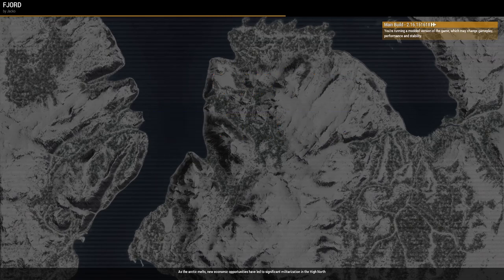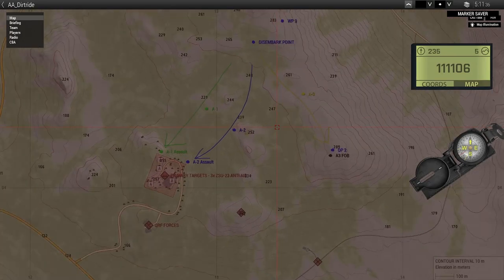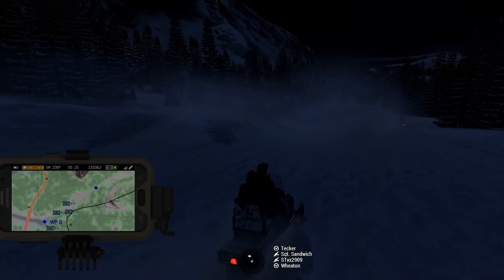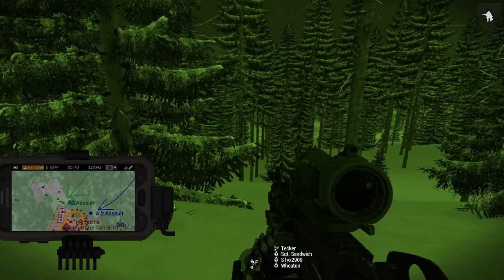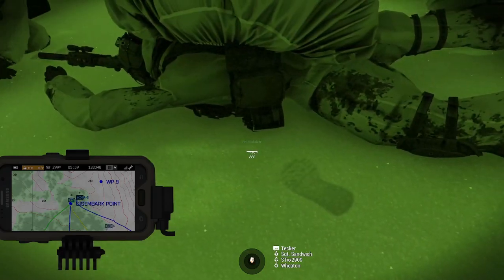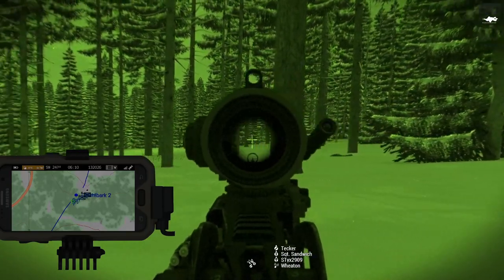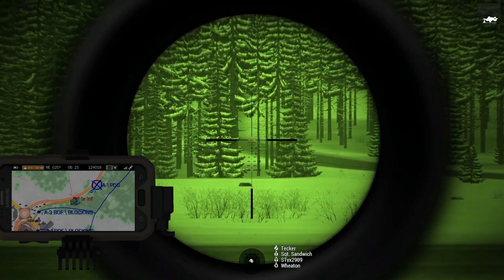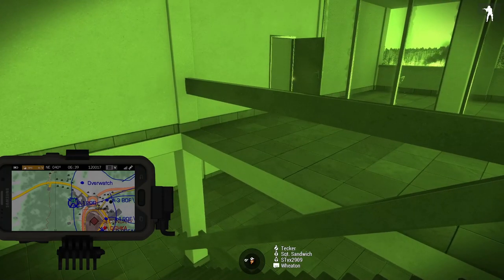Playing Arma 3 with Arma Addicts - Operation DIRTRIDE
OPERATION DIRTRIDE
By Musclebust

Operation type: DA RAID
Designated Unit: ADDICT SPECIAL COMMAND
Area of Operation: FJORD
Time\Weather 00:00

Situation:
ChDKZ forces have taken the radar station South of Norrfjorden, North of Hansvoll and have setup Anti Air assets at the radar station. Our mission is to destroy these Anti Air assets and to disrupt their HQ position in Hansvoll.

Most civillians have fled the area after the ChDKZ invasion, but some have formed irregular forces to fight back against the invaders, make sure to PID so not to engage allies.

Our local contact have helped us make a efficient path to the AO witch enables us to travel quickly on Snowmobiles to our disembark point via this route.

ChDKZ forces have not have allot of time to setup defences and are only lightly dug in, and have few patrols in the AO. This gives us a good shot at infiltrating undetected.

Mission:
Destroy the 3 ZSU-23 ANTI AIR assets at the Radar station.
Sabotage enemy Command HQ at Hansvoll

Execution
[ LEADERS INTENT ]

Enemy
Conventional Army composition, small arms, anti air guns and some heavy static weapons.
Enemy forces have limited NVG capability WHITE AND IR LIGHT DICIPLINE ACTIVE
No IR Light or Laser allowed
No IR Strobe allowed